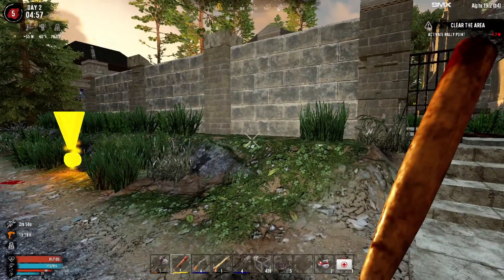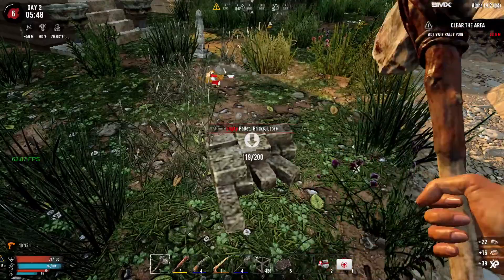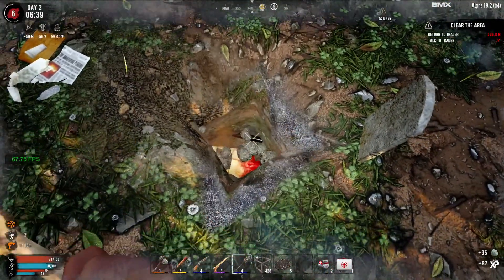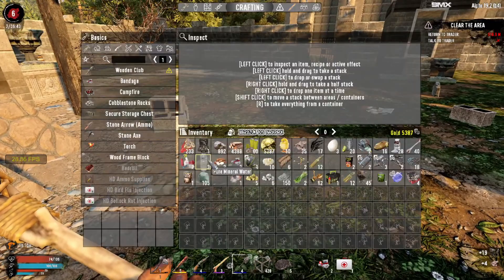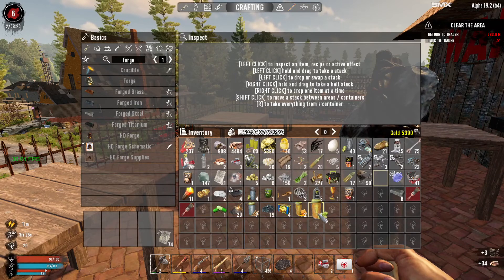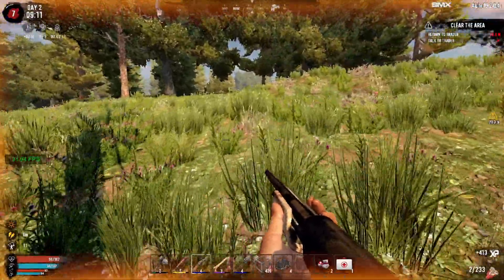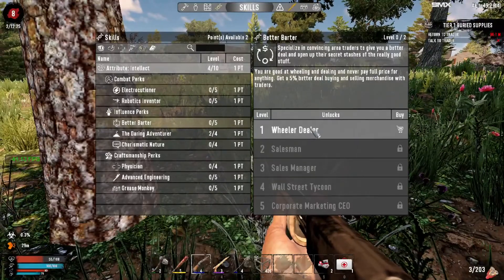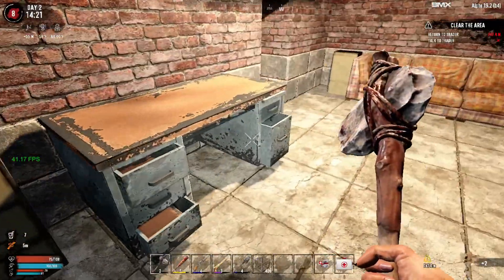War3Zuk Alpha 19.2 7 days to die V5.2 Ep.2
Time for some questing Happy Thanksgiving .

"Steam Link for 7days to Die" go watch the trailer :)